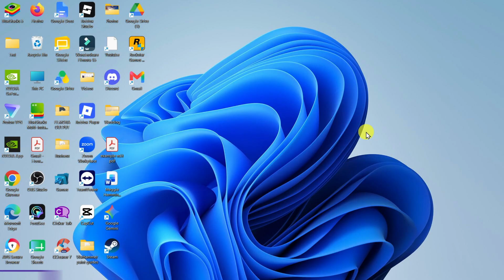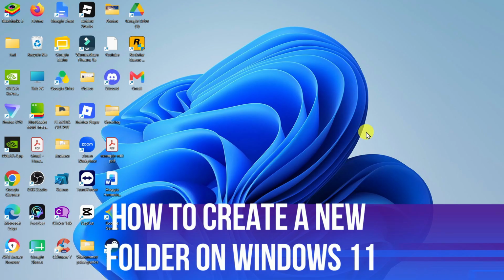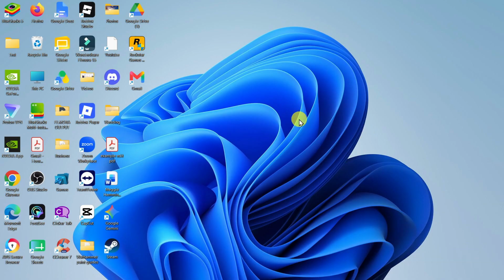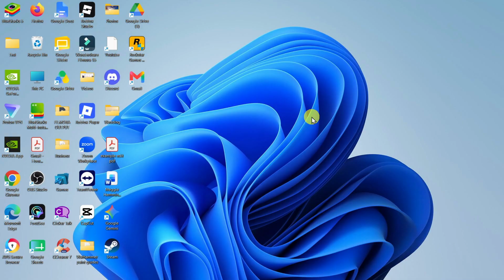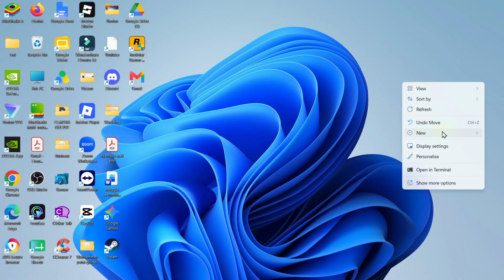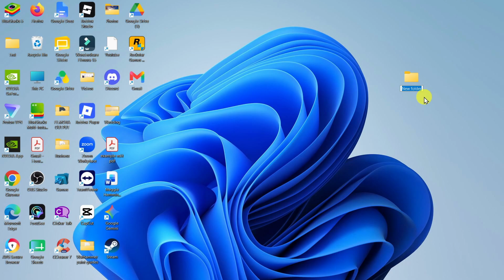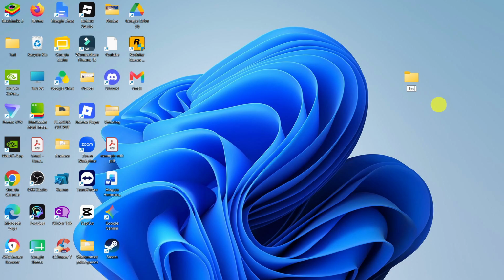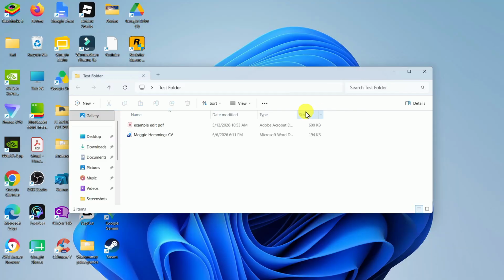How To Create A New Folder On Windows 11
Learn how to create a new folder on Windows 11 with this quick and easy step-by-step tutorial. In this video, I’ll show you how to make a new folder on your laptop or PC so you can organize files, documents, photos, downloads, and desktop items more easily. This beginner-friendly Windows 11 guide is helpful if you want to keep your computer tidy, create folders on your desktop, or organize files in File Explorer.

Thanks!